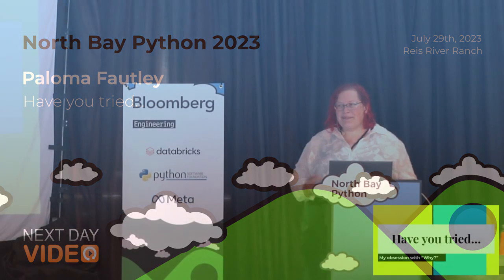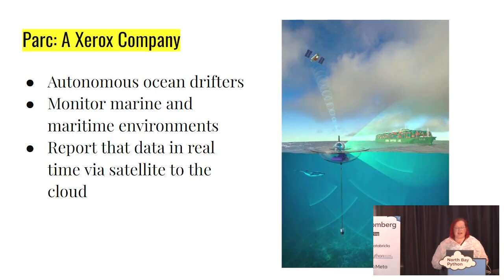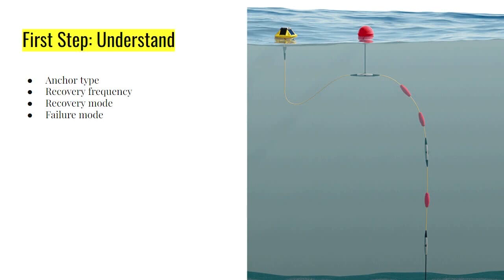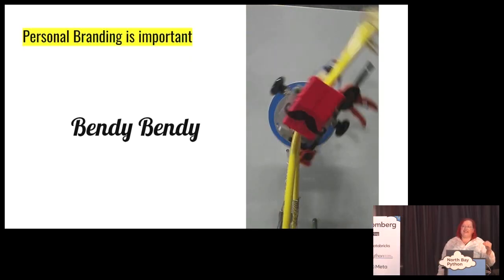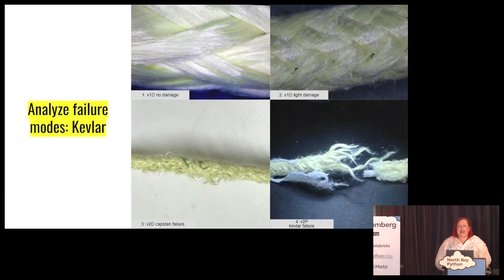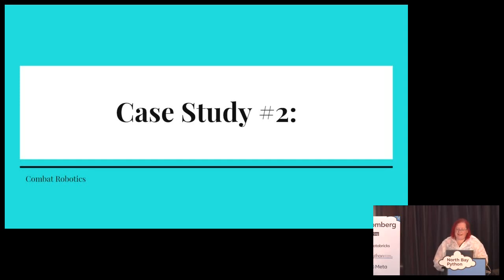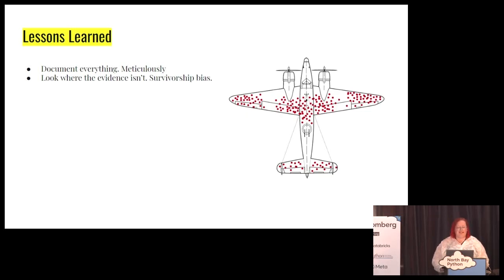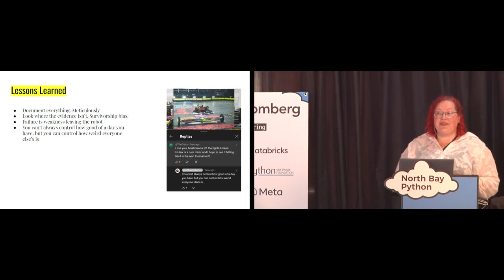"Have you tried..." - Paloma Fautley (North Bay Python 2023)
Paloma Fautley

Have you tried turning it off again?

These words are the most useful and most annoying tech support. Yes, I know that it will probably fix it, but why??

This talk is about failure analysis and also robots and maybe there will be a story about my mattress exploding? Whatever the example, failure analysis is incredibly important and I will go over at least 2 case studies for deep root cause analysis and replication of failure states.

North Bay Python is a boutique one-track conference, held in Petaluma, California. Our first events were held in 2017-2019 in a 100 year-old theater in the city's downtown. After a planned one-year break that's turned into almost four years, we're excited to return!

This year, we're holding our conference in July, in a barn, on a ranch overlooking the Petaluma River.

Sat Jul 29 13:30:00 2023 at Reis River Ranch